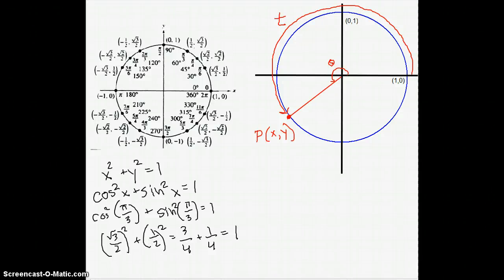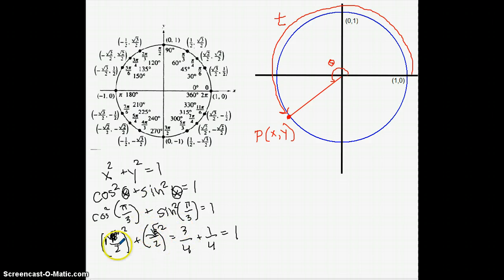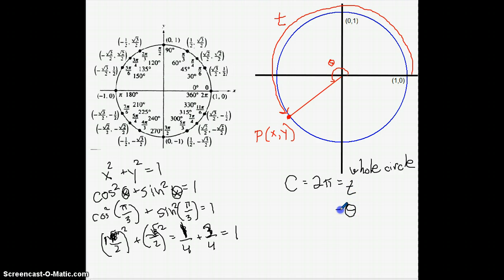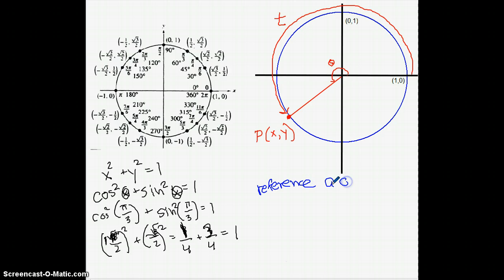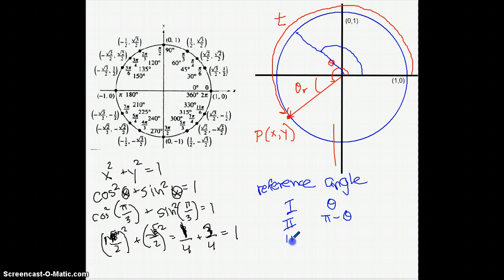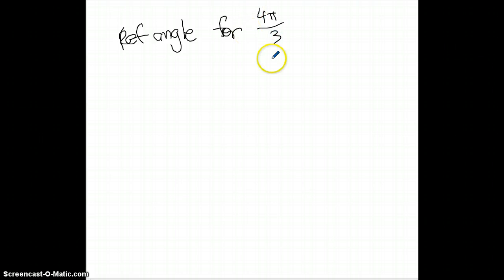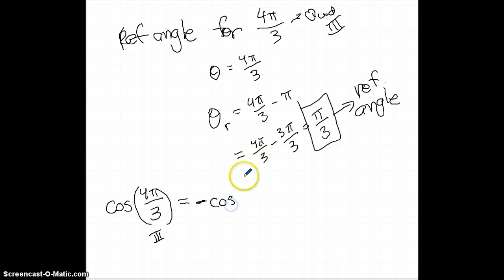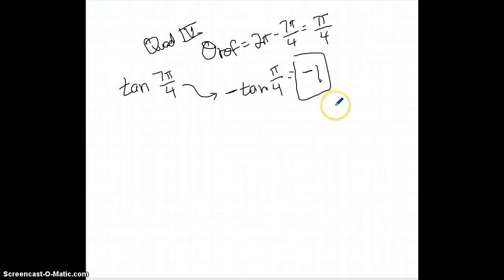Values of Any Angle